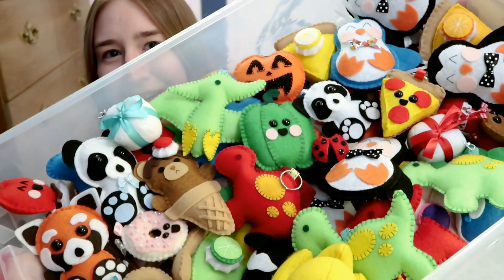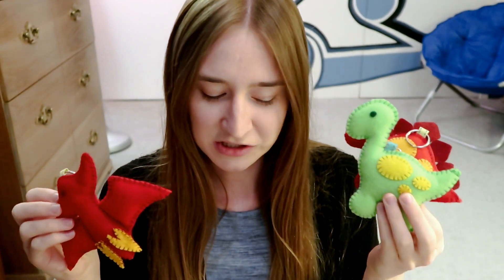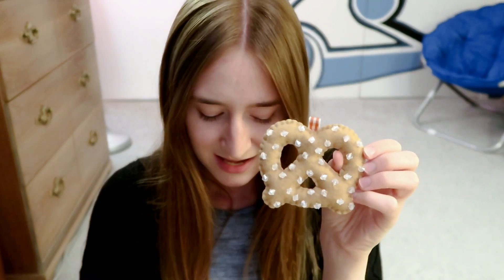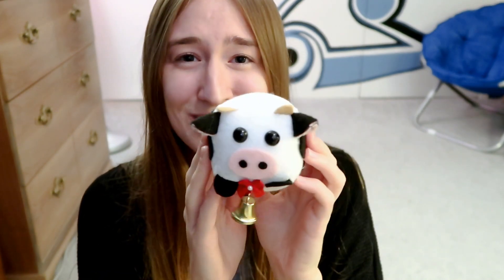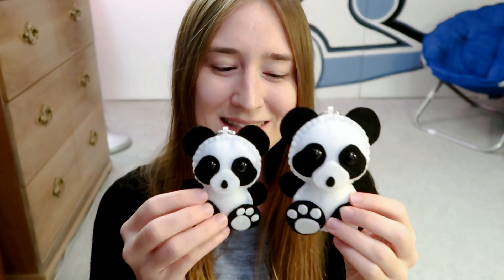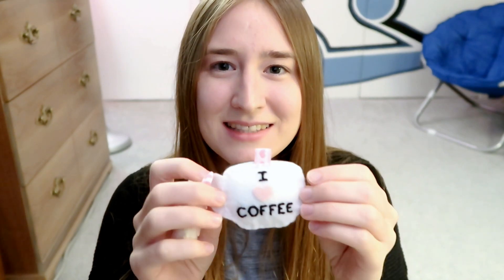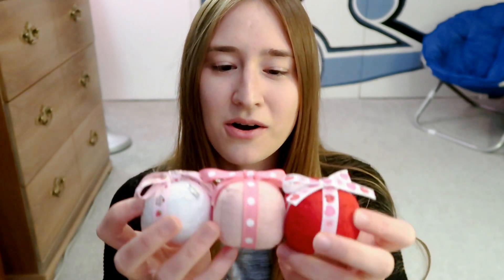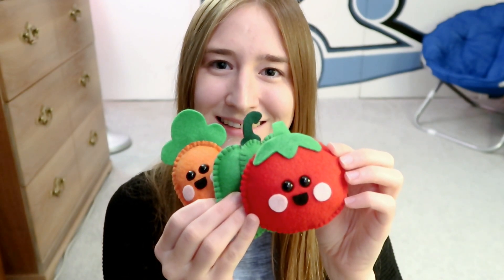Felt Plushie Collection!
These are all of the felt plushies I have made this past year!  Links are below for the sewing tutorials that I have on my channel if you what to learn how to make most of these plushies! 😊

Thank you so much for all of the support on my channel!!  You have no idea how much it means to me!  I love you all so much!

💚 ETSY SHOP